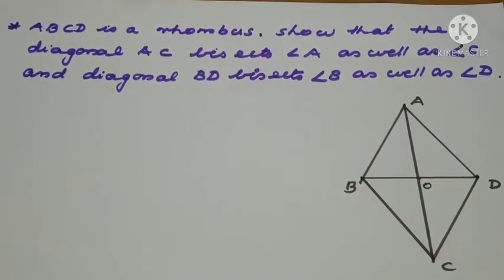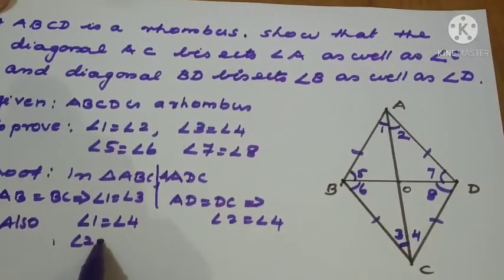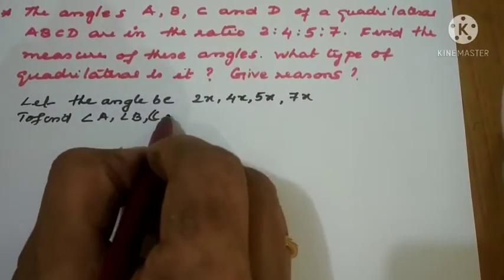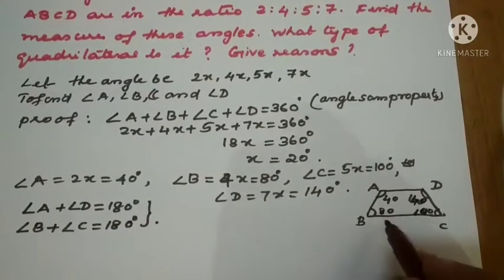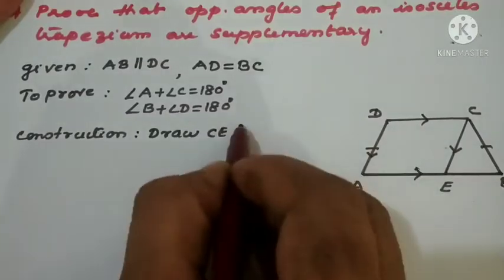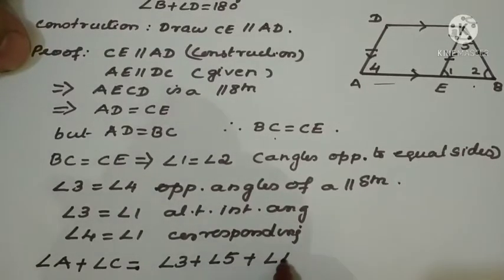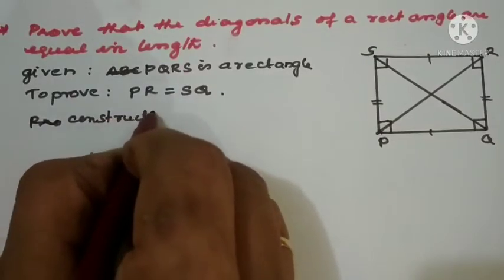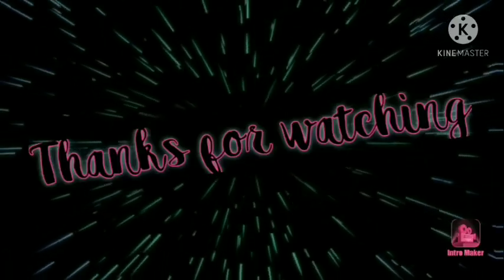27feb2021 class 9 maths important questions quadrilaterals